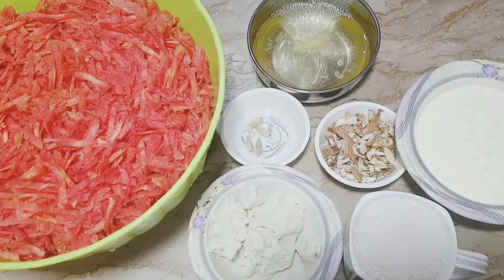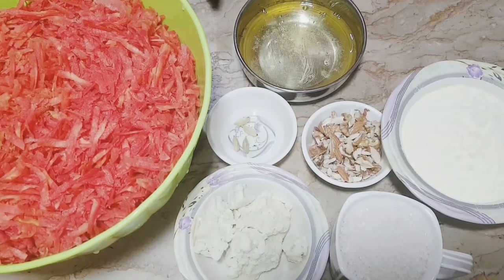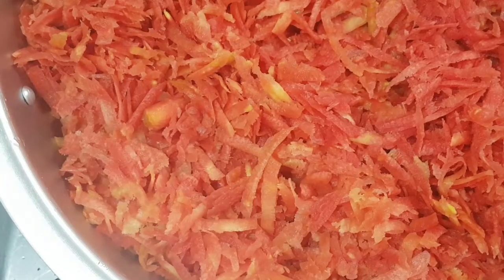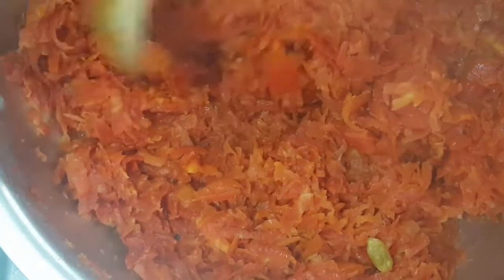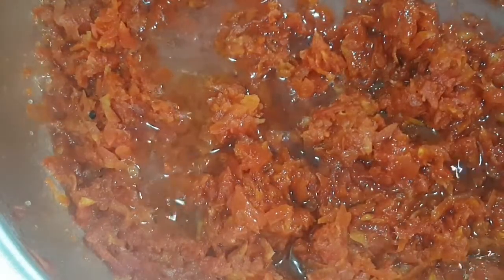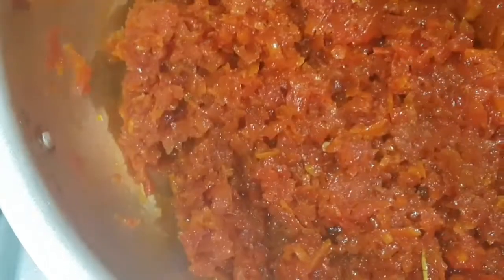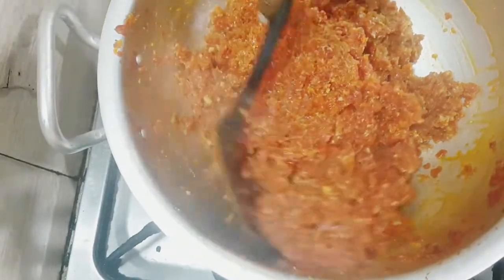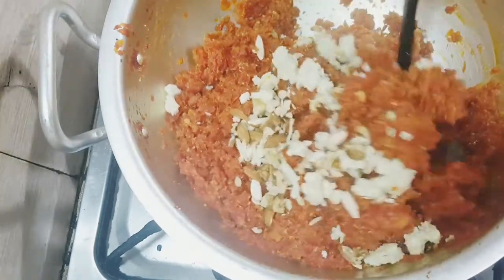Gajar Ka Halwa Easy |Recipe| Winter special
Hi Viewers,

This Is Maryum Again with Gajar Ka Halwa recipes.
Its very easy and tastey with Desi Gheee.

for Desi Ghee recipe below .